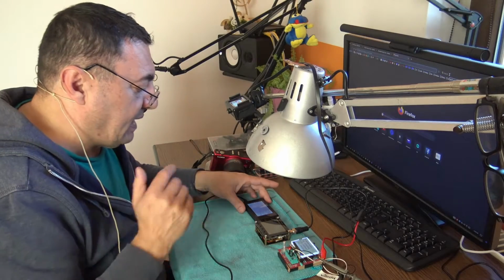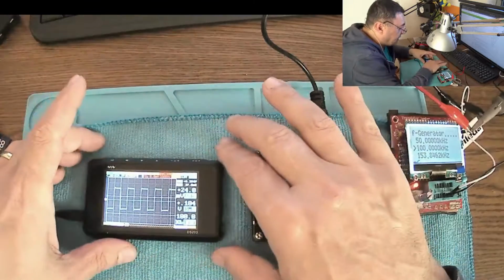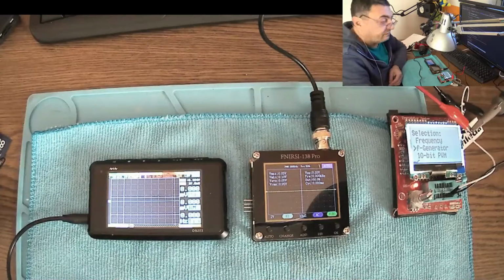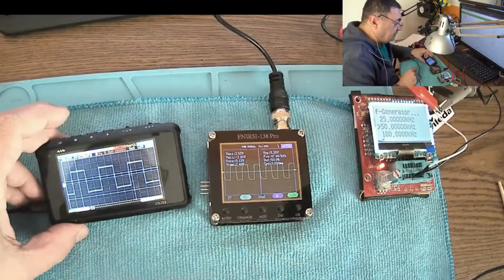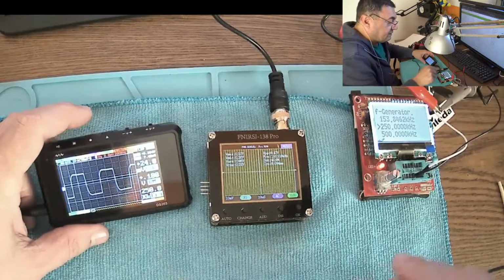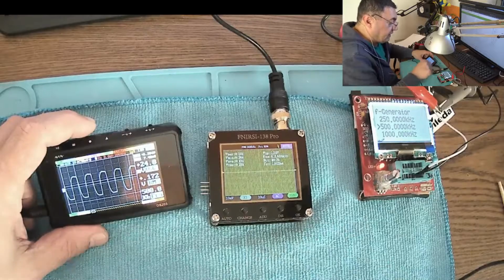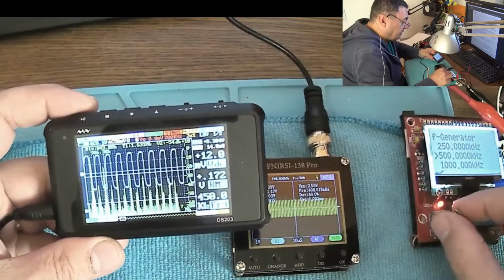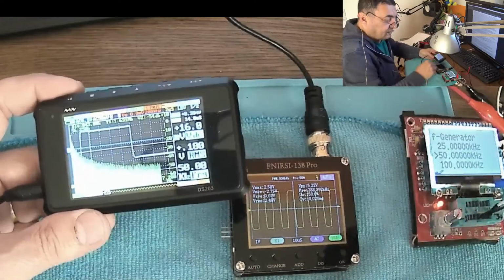Miniware DS203 with WildCat v5.6 oscilloscope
My quest for the best price/efficiency oscilloscope goes on with a Mini DS203 from Miniware. New firmware from WildCat makes a difference! It's a pretty useful little toy.